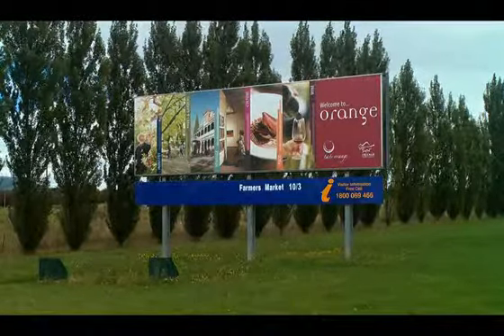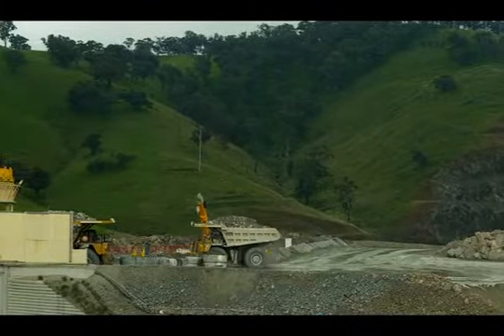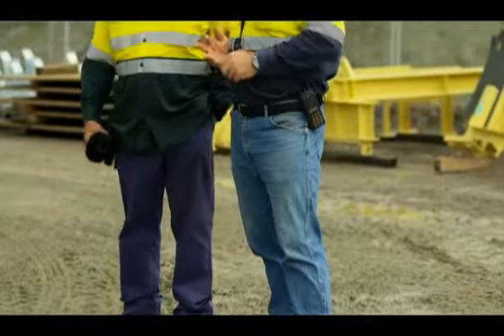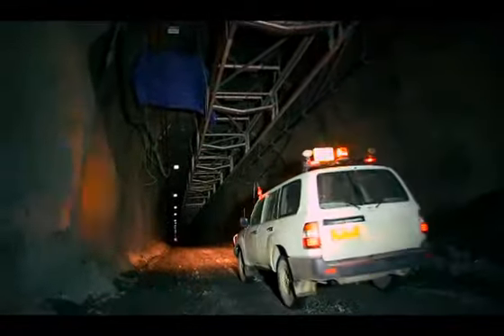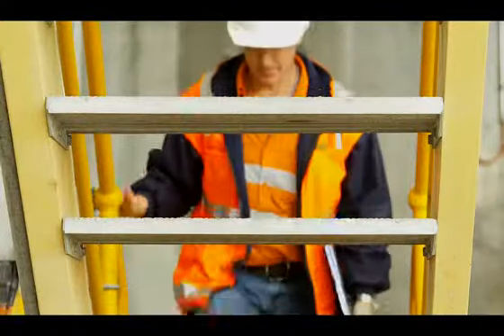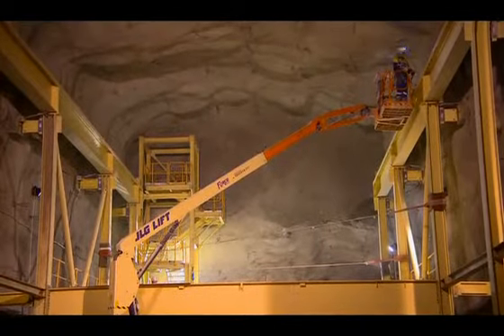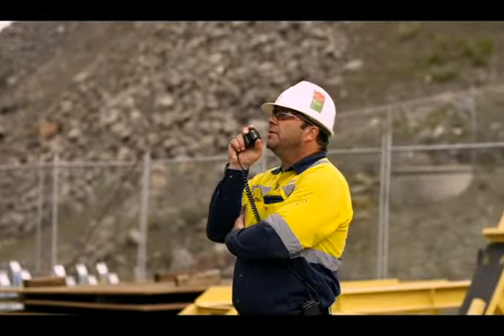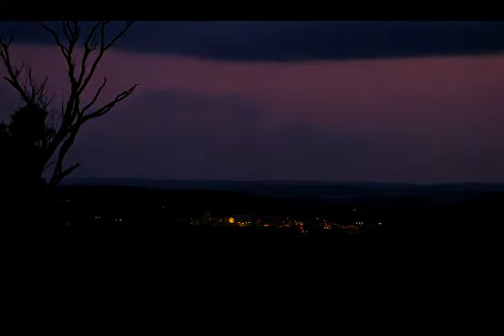Marshall Productions Mining Clip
Marshall Productions Corporate & Wedding Cinematography, Underground Mining Clip